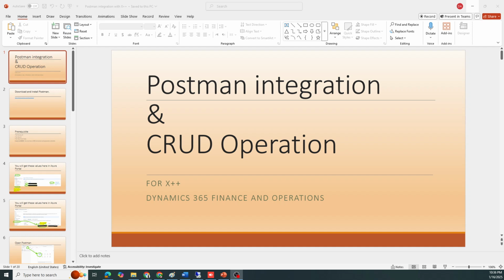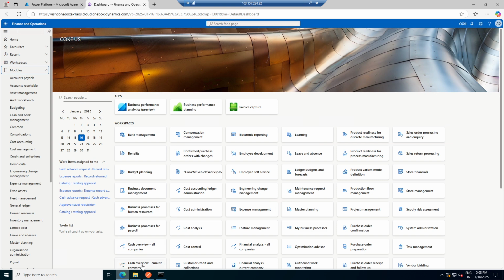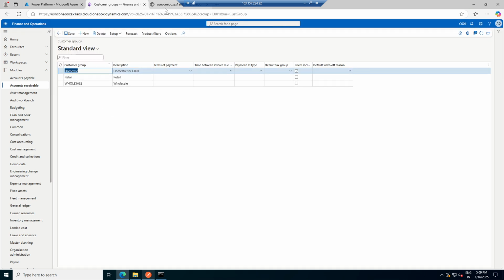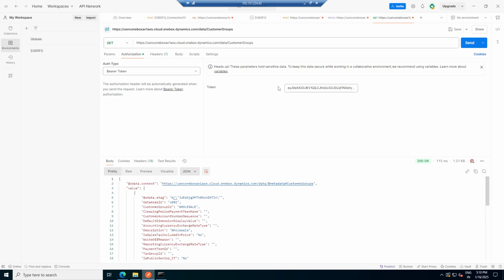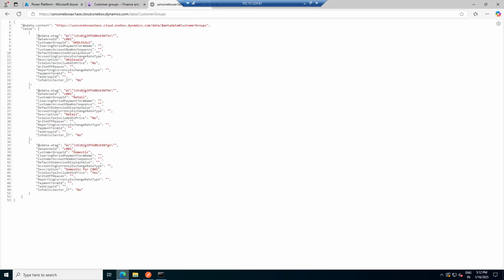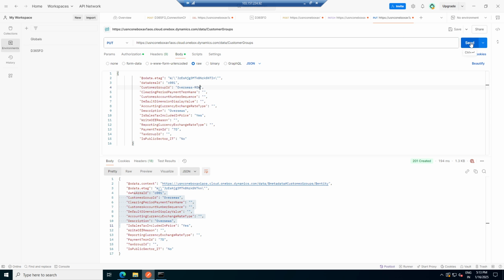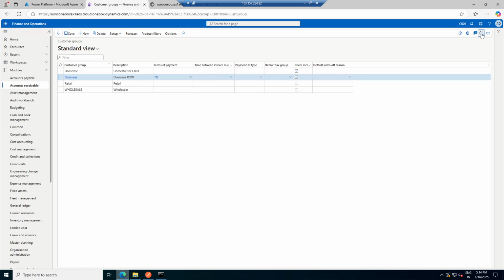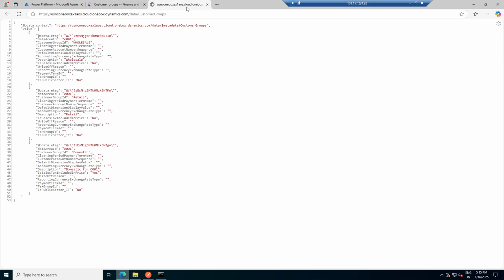How to do CRUD operation in D365 Finance and Operations using postman?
1. Prerequisites

Dynamics 365 Environment: Access to a Dynamics 365 Finance and Operations environment with necessary privileges.
Postman: Install the Postman application or use the web version.
OData Endpoint: Dynamics 365 utilizes OData for data access. You'll need the OData endpoint for the specific entity you want to interact with.
2. Obtain Authentication Token

OAuth 2.0: Dynamics 365 typically uses OAuth 2.0 for authentication.
Register an Application: Register an application in Azure AD (Azure Active Directory) to obtain application credentials (client ID and client secret).
Get Access Token: Use the client ID and secret to request an access token from the Azure AD token endpoint. Postman has built-in support for OAuth 2.0 workflows to help with this.
3. Configure Postman

Create Requests: Create separate requests in Postman for each CRUD operation:
Create (POST):
Method: POST
Headers:
Authorization: Bearer [access_token]
Content-Type: application/json
Body: JSON payload with the data to create (e.g., {"Name": "New Customer", "Address": "123 Main St"})
Read (GET):
Method: GET
Headers: Authorization: Bearer [access_token]
Update (PATCH or PUT):
Method: PATCH (for partial updates) or PUT (for full updates)
Headers:
Authorization: Bearer [access_token]
Content-Type: application/json
Body: JSON payload with the updated fields (e.g., {"Name": "Updated Customer"})
Delete (DELETE):
Method: DELETE
4. Test the Requests

Send: Click the "Send" button in Postman to execute each request.
Inspect Response: Examine the response from Dynamics 365 in the Postman response body.